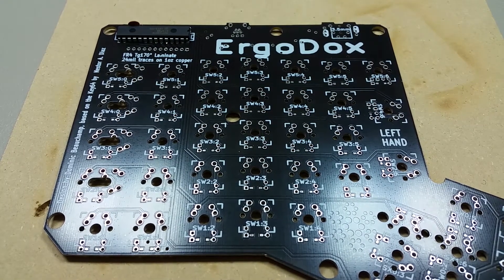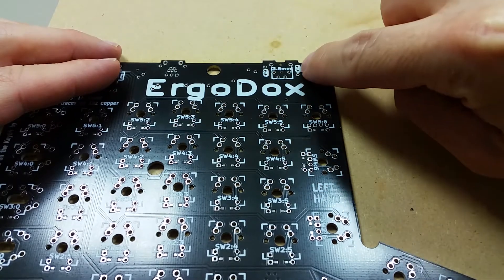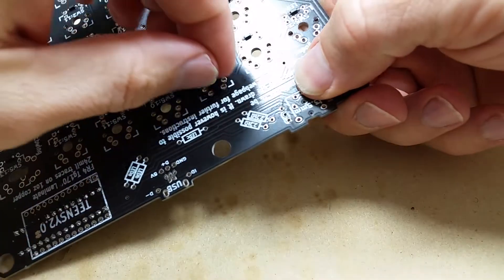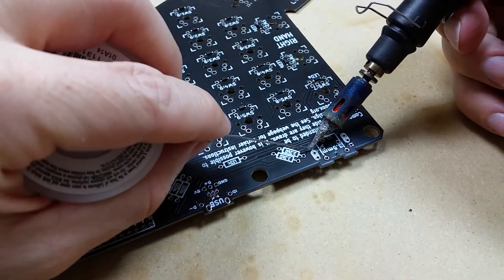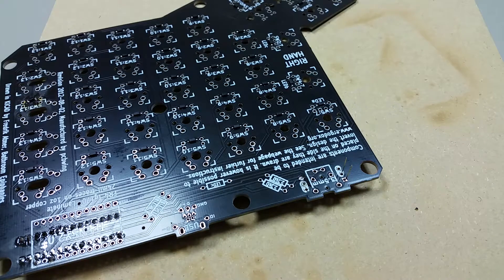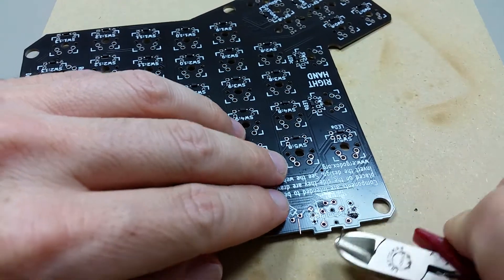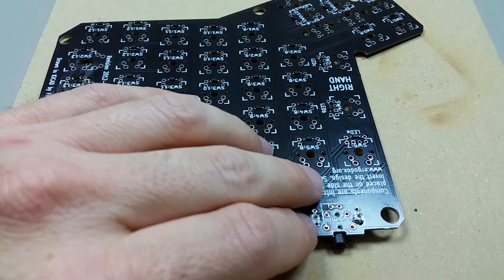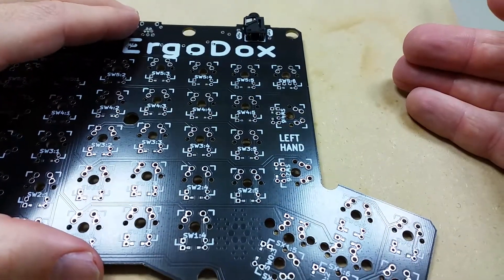How to build an Ergodox (Assembly 5)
This video shows how to solder the TRRS connectors.